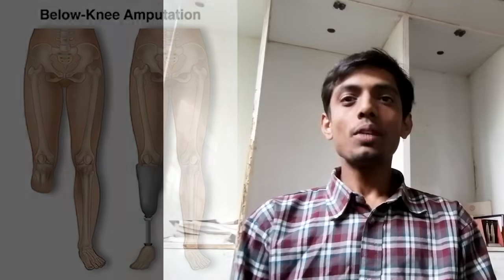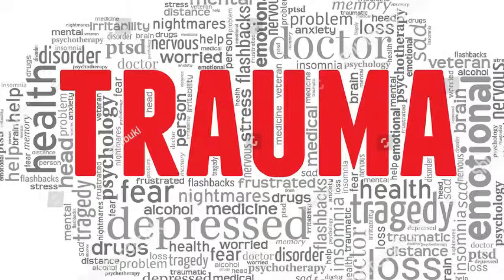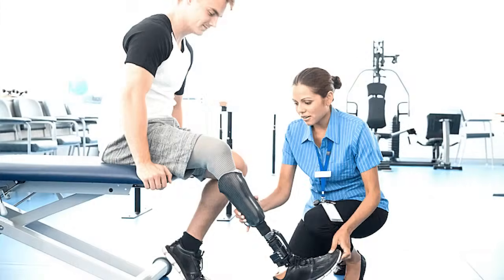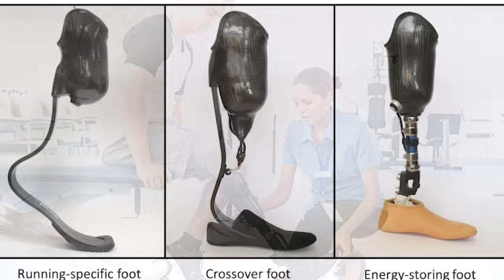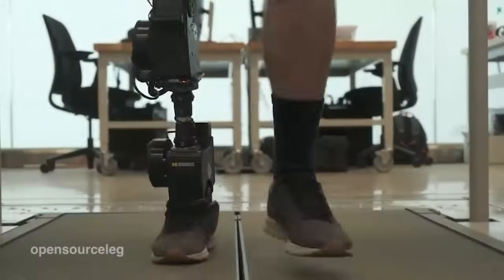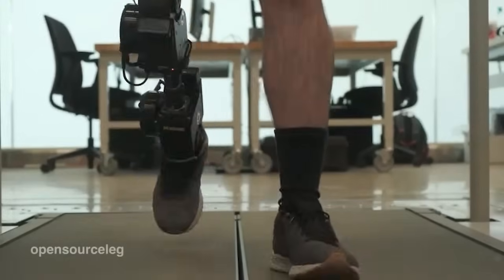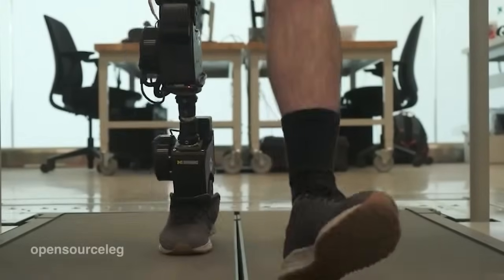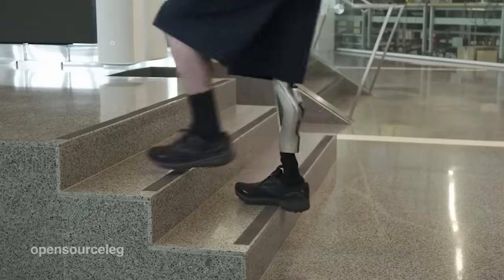How IOE Pulchowk student got Rs. 40,000 Motor for FREE for Project ?? @CubeMarsmotors || Saroj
Explore our 4th year Mechanical Engineering project from IOE Pulchowk Campus, where we tested an innovative lower limb prosthetic aimed at enhancing mobility and user experience. Our design incorporates advanced motor technology to improve movement precision and ensure a natural gait, paving the way for more effective and user-friendly assistive devices.

In this video, we walk you through the various stages of our project, from initial research and design to prototyping and testing. We also highlight the impact of motor integration on prosthetic performance.

Key Highlights:
- Overview of the prosthetic limb design and its unique features
- Deep dive into the role of the advanced motor in enhancing functionality
- Testing and performance results, including user feedback
- Discussion on future improvements and the potential impact of our project

Team Members:
- Hari P. Gajurel
- Sumit T. Barahi
- Bipin Shrestha
- Sandip Kunwar

We are very thankful to Cube Mars for sponsoring the Motor for our project.
Motor company: @CubeMarsmotors

Timestamps:
00:00 Start
00:14 What & and why the project?
00:47 Team members
01:05 Need of motor
01:20 Unboxing
01:35 CAD model in Solidworks
01:45 3D printing the model
01:50 Assembly
02:10 Testing Model
02:24 Free ma kasari payo?
02:55 Sponsored Motor
03:10 Final thoughts/advice
03:32 Ending

Whether you're a fellow engineering student, a researcher, or someone interested in assistive technology, this video offers valuable insights into the challenges and innovations within the field of prosthetics.

Credit:
Thumbnail: A. Suwar
Videos:

Musics:
Video :    • Educational music no copyright | Educ...

Video/Camera/Script/Editor: Saroj Basnet